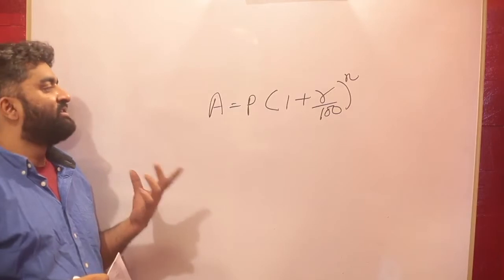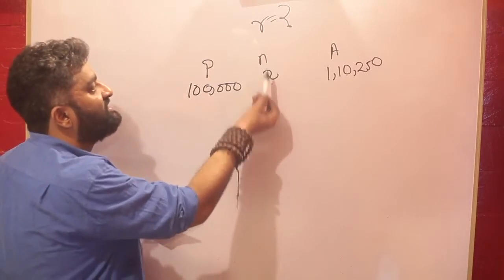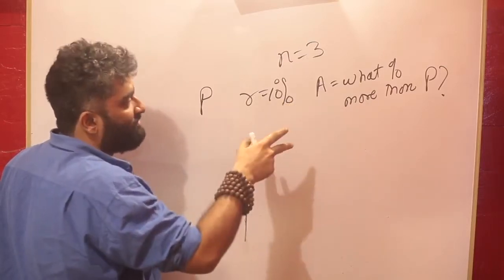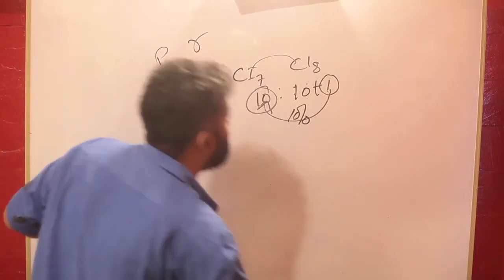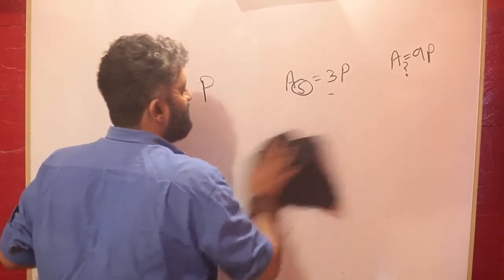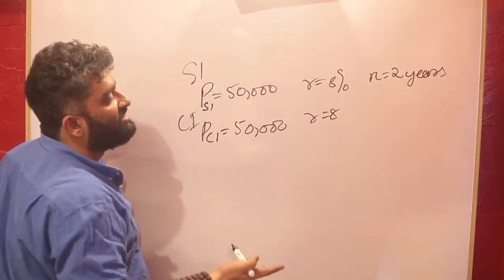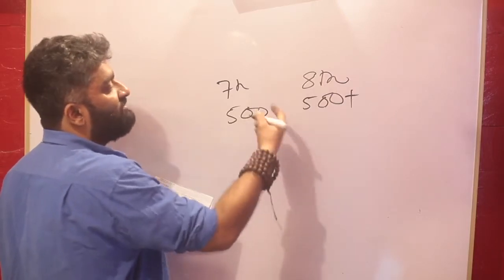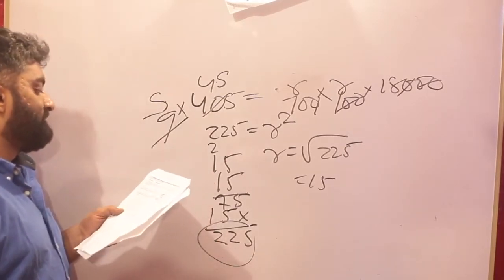Compound interest 2